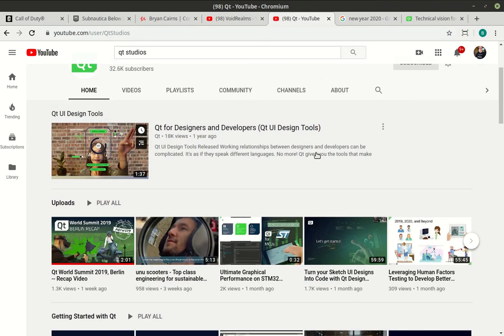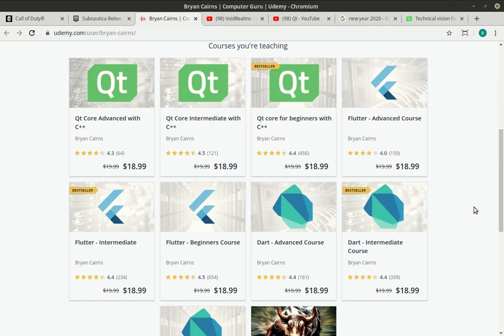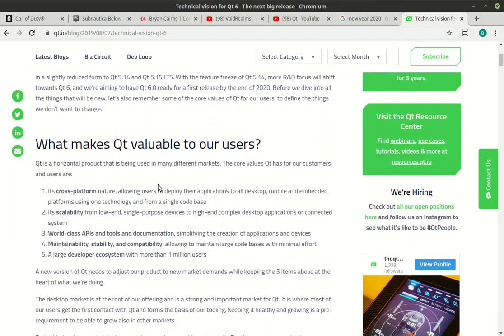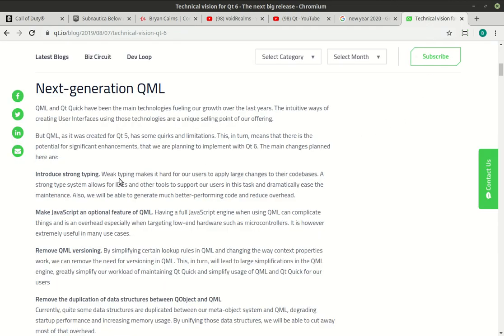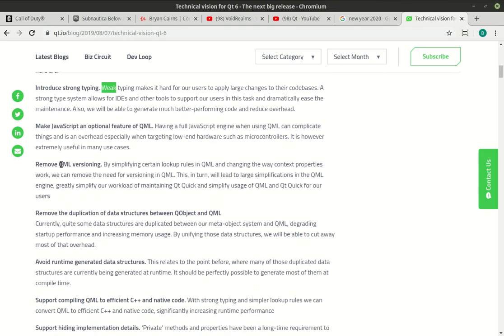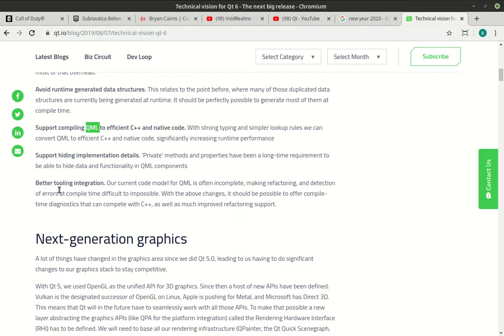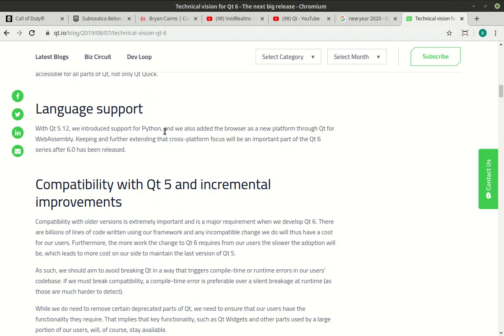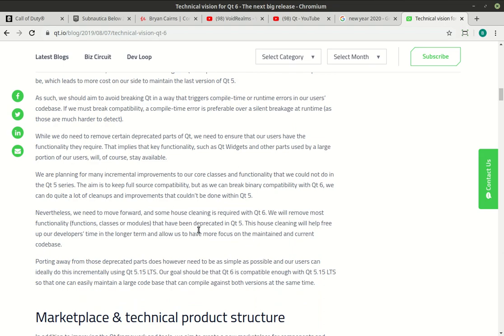What's Bryan been up to - November 2019